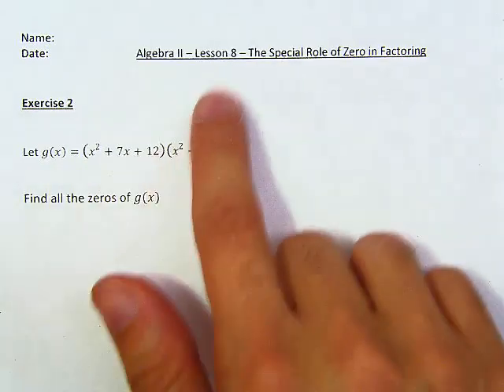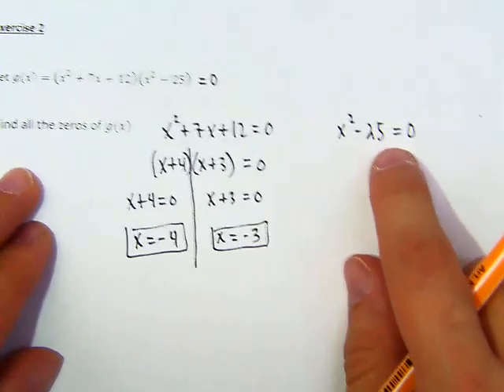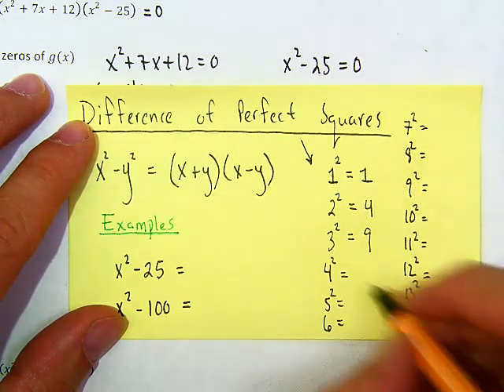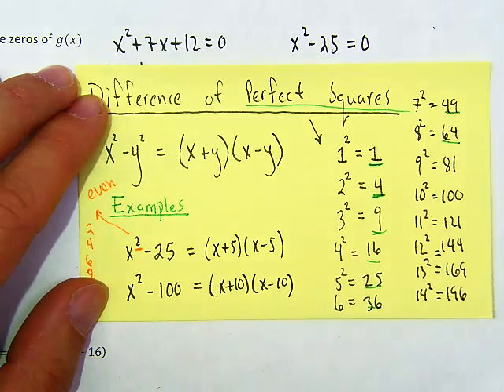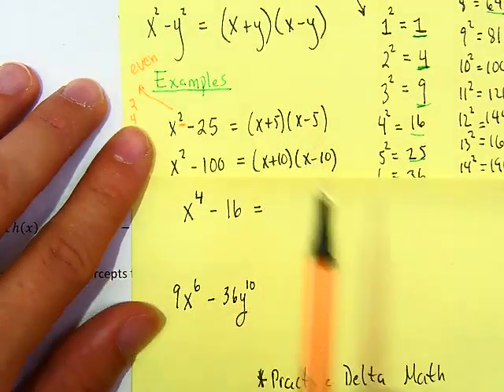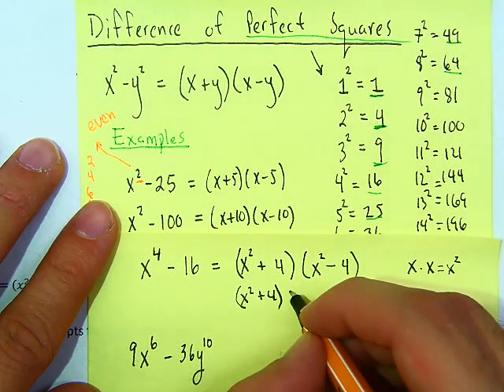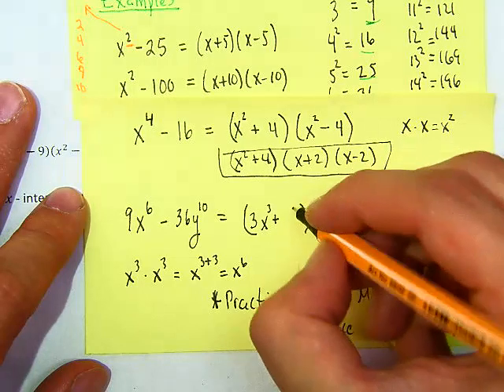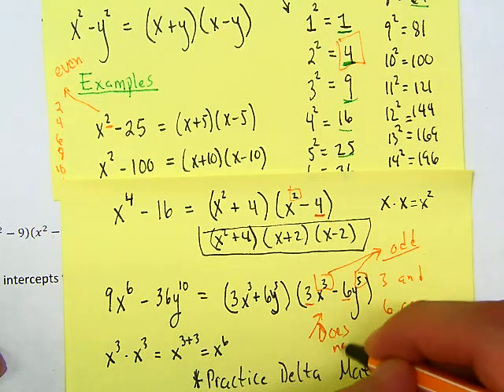Lesson 8 - Part 2 - Algebra II